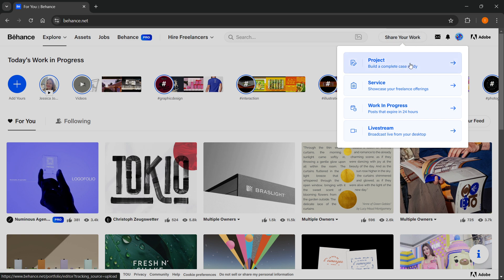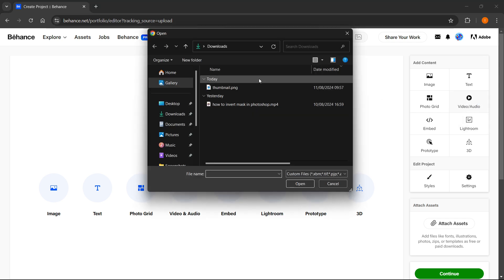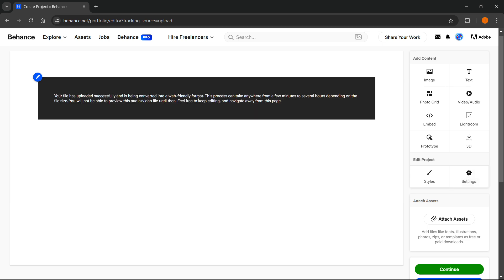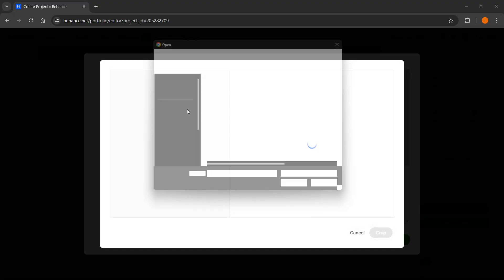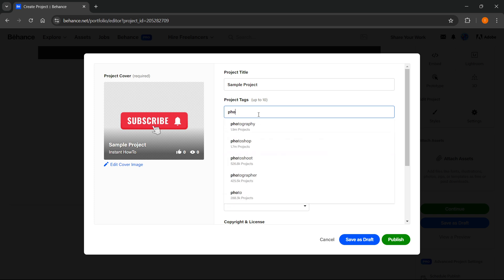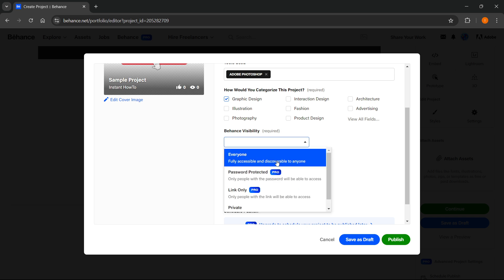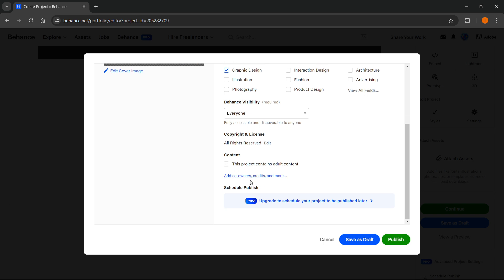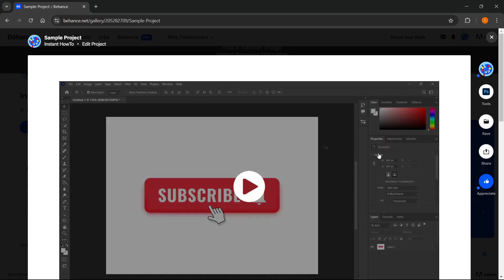How To UPLOAD Behance Project (FULL GUIDE)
In this video, I'll show you how to upload Behance project. This is a full guide on how to add Behance project to Behance and build your portfolio on Behance.

In case you've been wondering how to Behance upload project, this is the video you need to see!